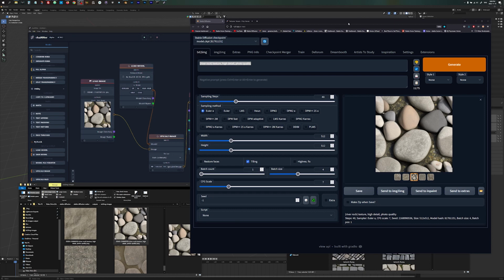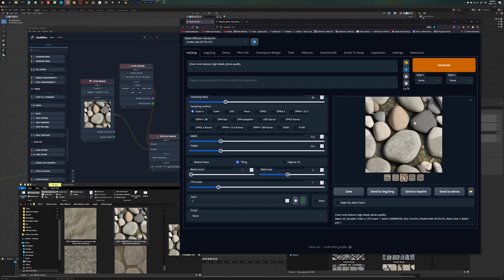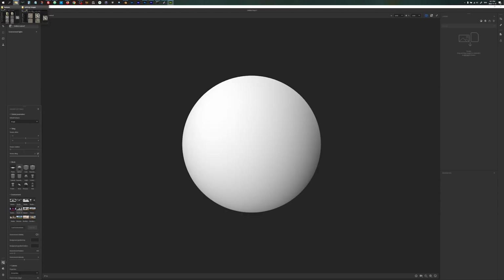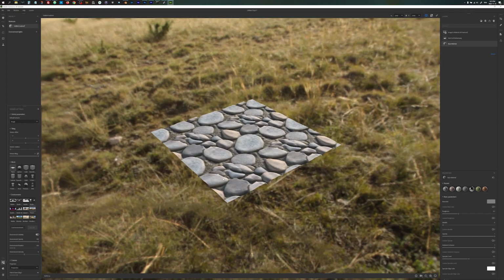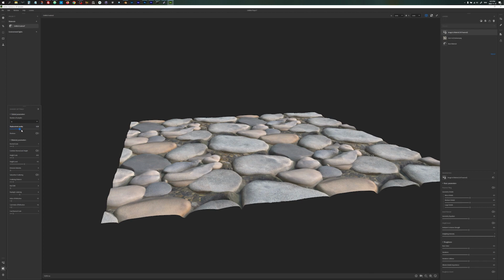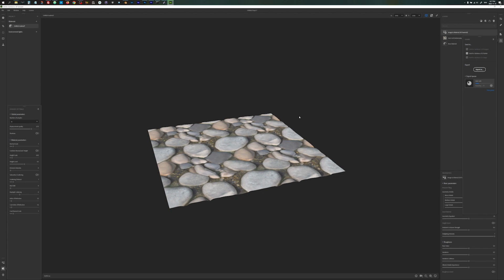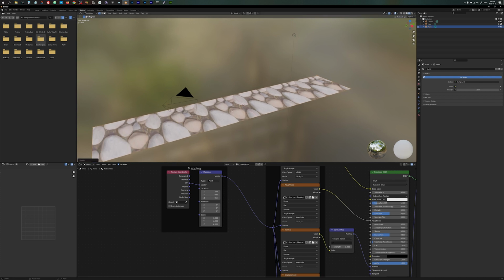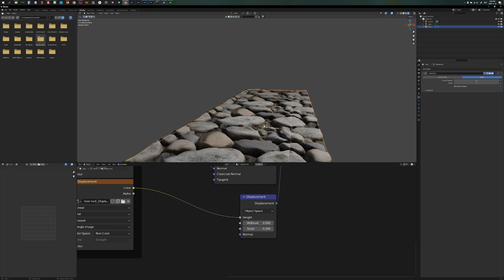Using Substance 3D Sampler From Stable Diffusion Texture AI For Blender 3D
This is my workflow to make a texture image with Stable Diffusion A.I. and then bring it into Substance 3D Sampler to then use in Blender 3D